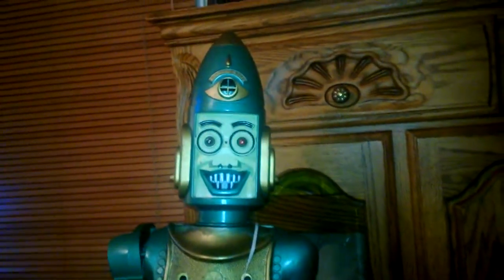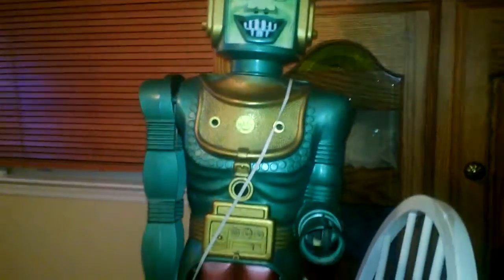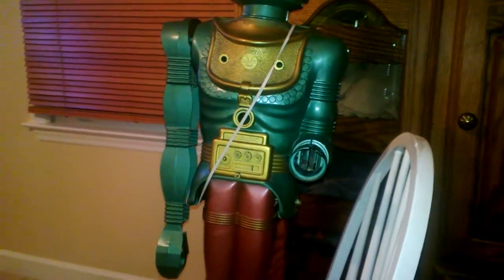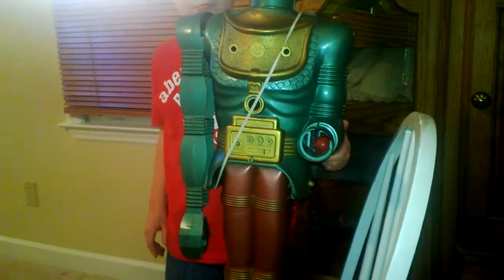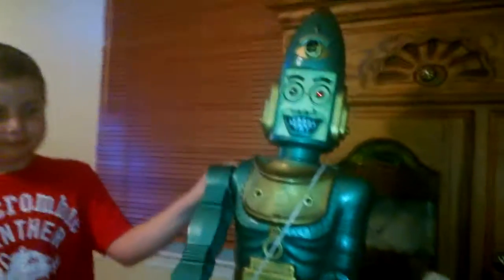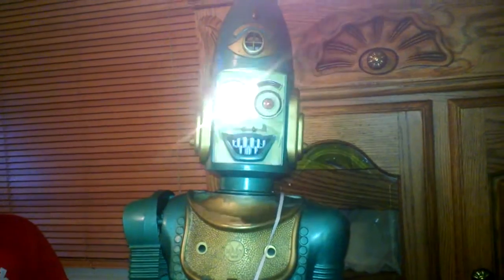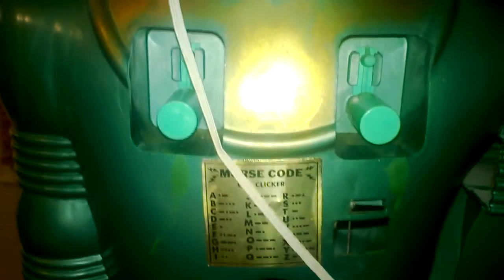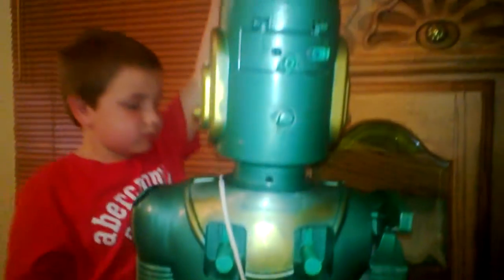BIG LOO THE MOON ROBOT MARX TOYS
BIG LOO BY MARX TOYS